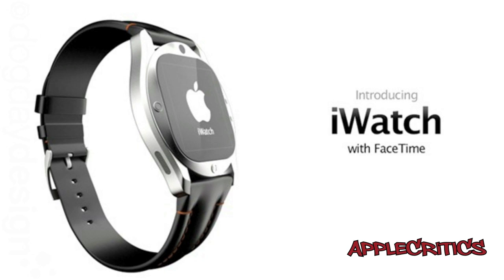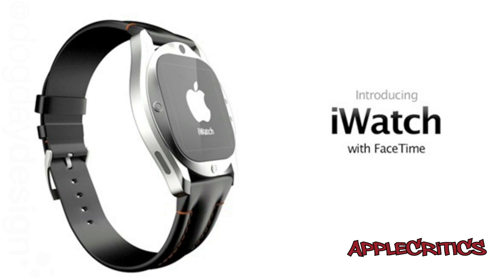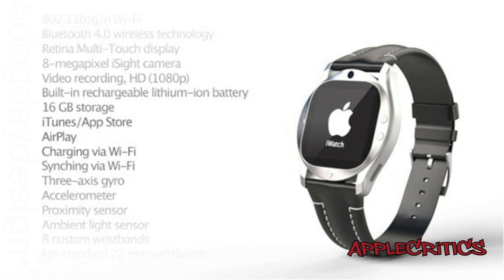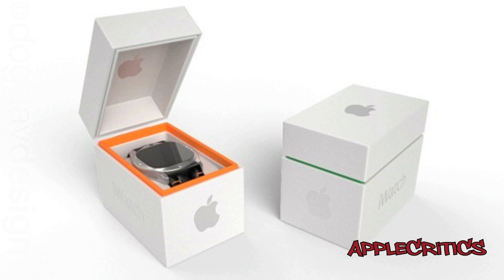Apple iWatch Concept- The Next Evolution Of The iPod Nano To Be Released Soon